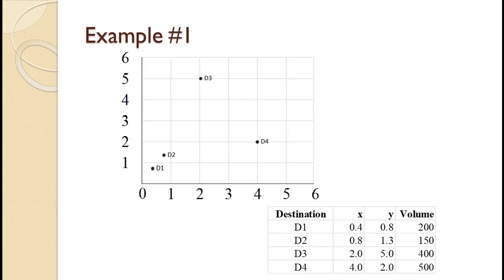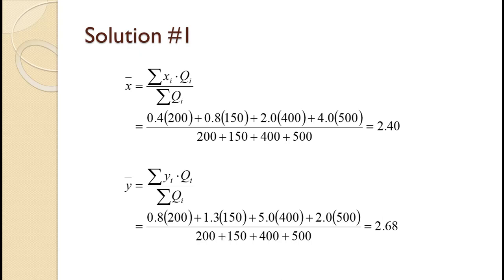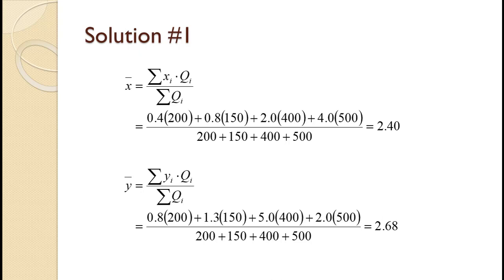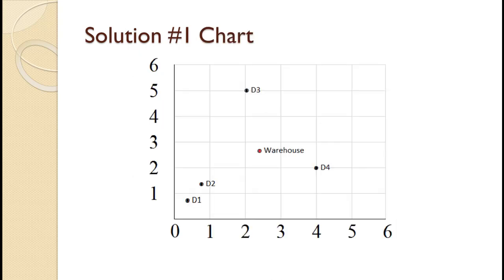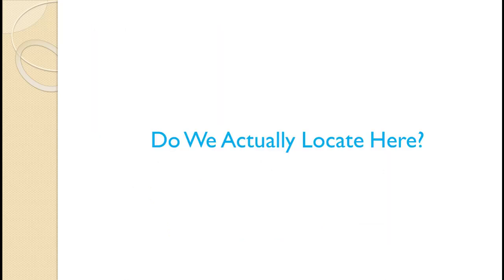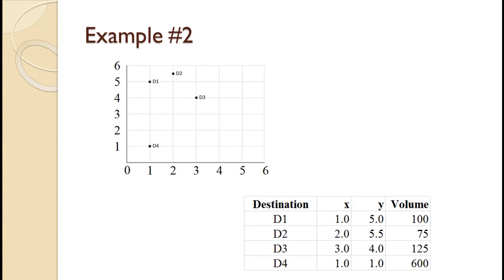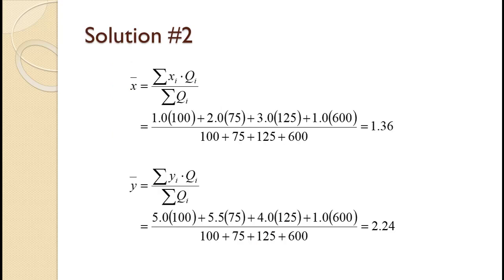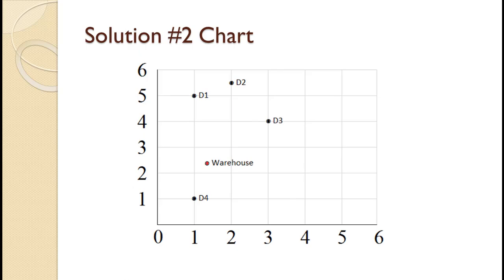Center of Gravity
Tutorial on how to perform the center of gravity method of location planning for operations management.